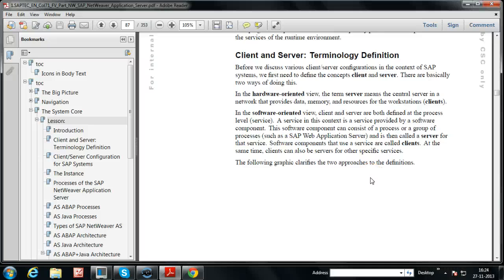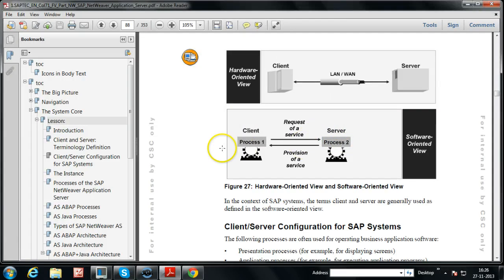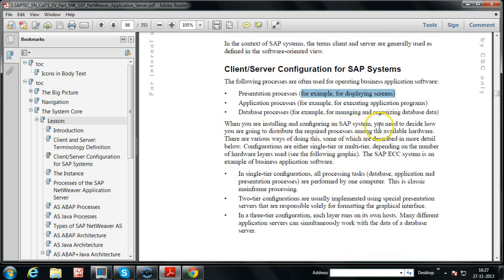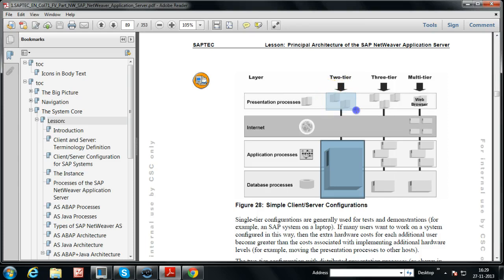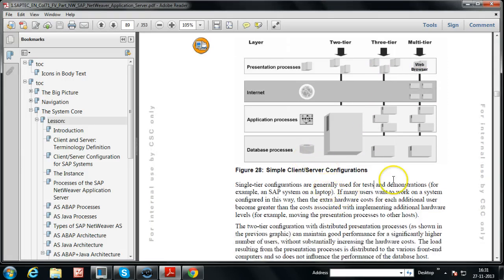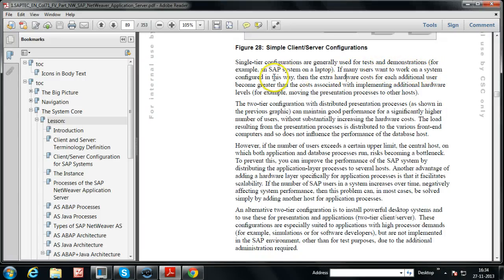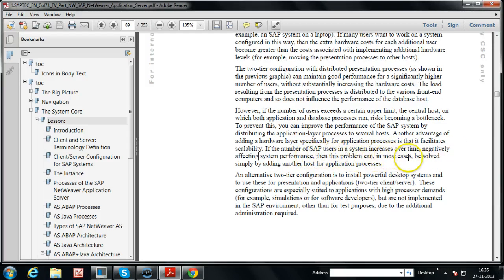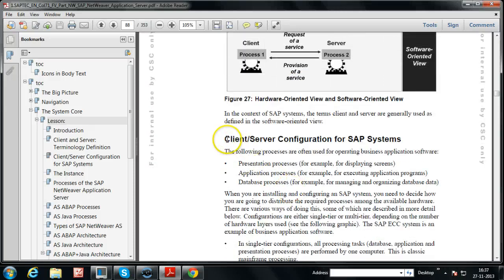2 Client and Server configurations